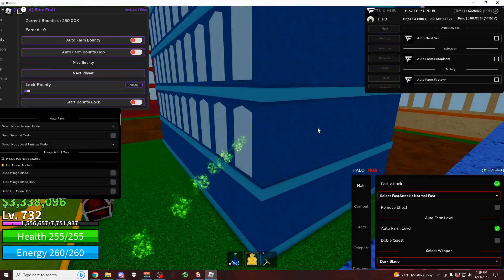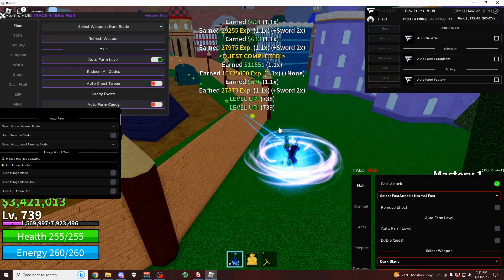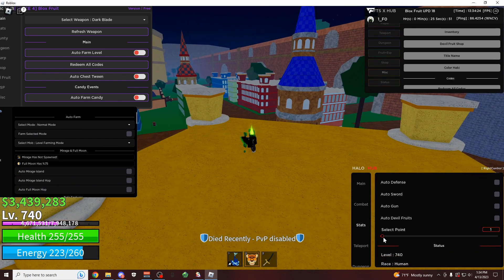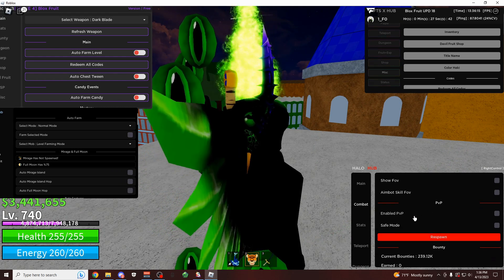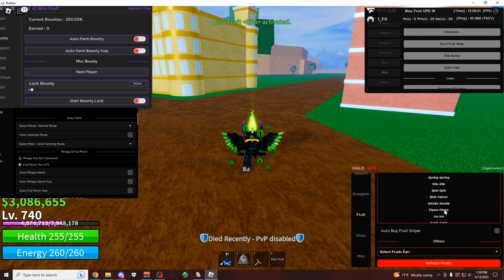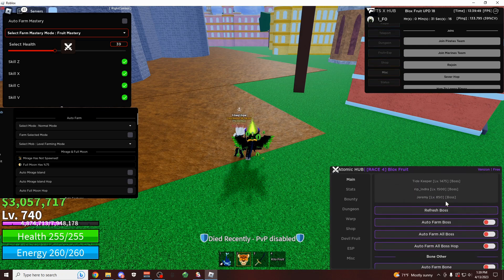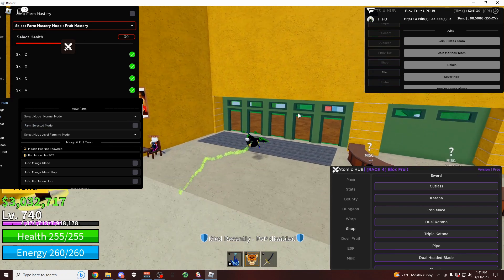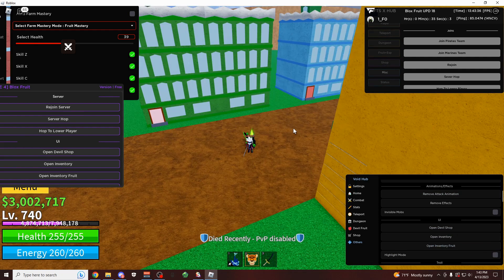[UPDATED!] Blox Fruits Script / Hack | BEST Auto Farm + Fast Mastery | ANTI-BAN | *PASTEBIN 2023*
New Updated ROBLOX Blox Fruits Script Hack GUI Blox Fruit Script Pastebin 2023
▬▬▬▬▬▬▬▬▬ [ ✔️ Script Link ✔️ ] ▬▬▬▬▬▬▬▬▬
- (Zen Hub X)

- (Anime Hub)

- (Mtriet Hub)

- (Mukuro, HoHo, Thunder Z, Neva Hub & More!)

*Close the 2 Pop-Ups*
▬▬▬▬▬▬▬▬▬ [ ✔️ Free Script Executor ✔️ ] ▬▬▬▬▬▬▬▬▬
( The BEST Free + Keyless LEVEL 8 Executor! )
▬▬▬▬▬▬▬▬▬ [ ✔️ Summary ✔️ ] ▬▬▬▬▬▬▬▬▬
Hey guys, today I showed you all of these NEW Blox Fruits Scripts. After the latest anti-cheat update, I thought it would be hard to exploit on this game, but luckily there's still plenty of scripts that are undetected!
Topics:
script blox fruit
blox fruit script
blox fruits script
roblox blox fruit script
blox fruit script pastebin 2023
script blox fruit roblox
hack blox fruits
blox fruits hack
blox fruits script roblox

▬▬▬▬▬▬▬▬▬ [ ✔️ Timestamps ✔️ ] ▬▬▬▬▬▬▬▬▬
0:00  -  Intro + Tutorial
0:23  -  Overview
2:25  -  Full Showcase
7:00  -  Extra Features
11:03  -  Outro